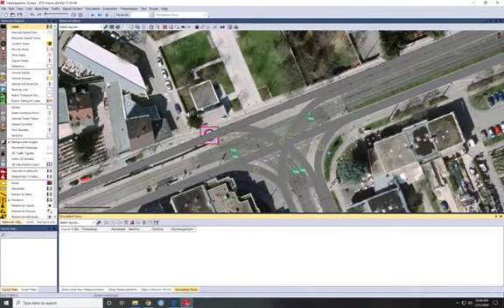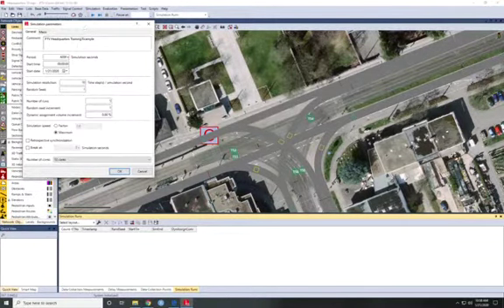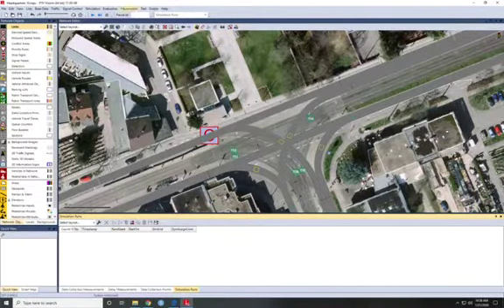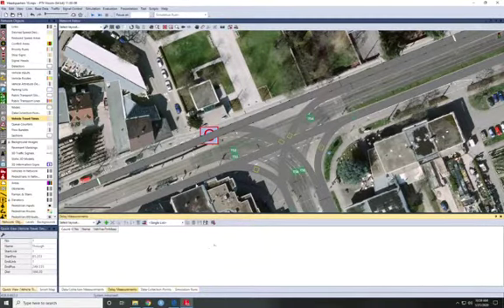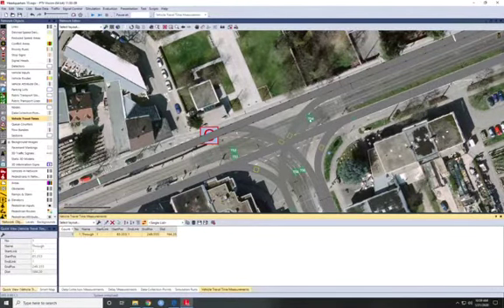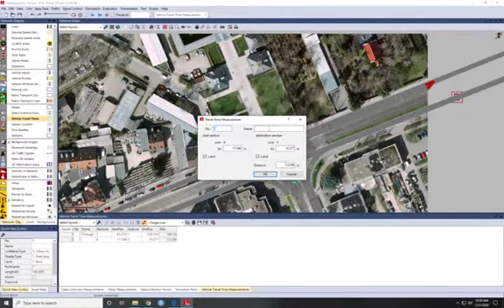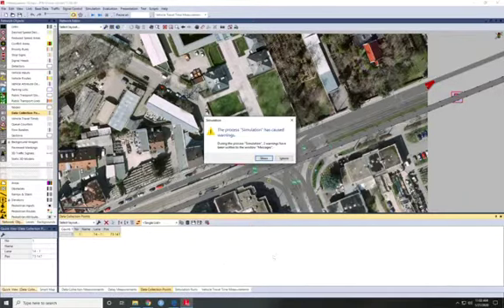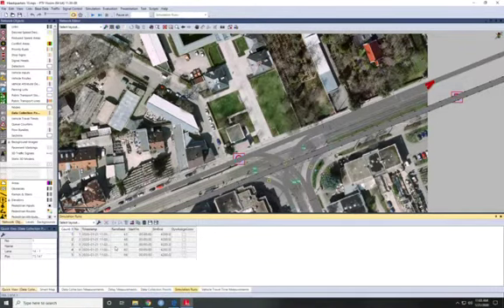Simulation Specification for Vissim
How to run simulations with 15-minute bins and a ten-minute startup time.